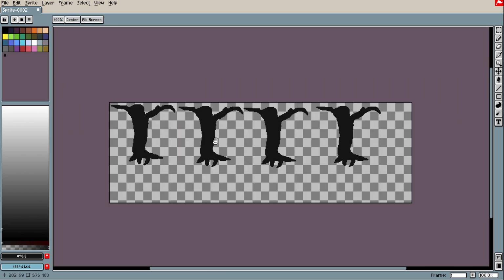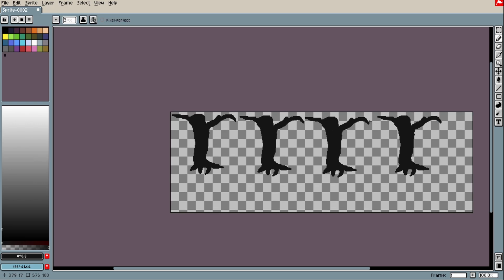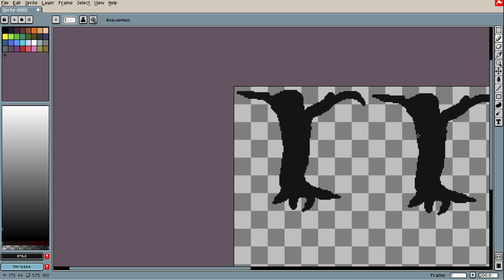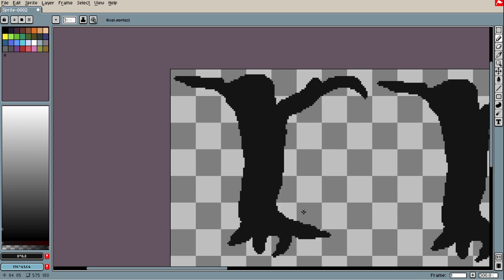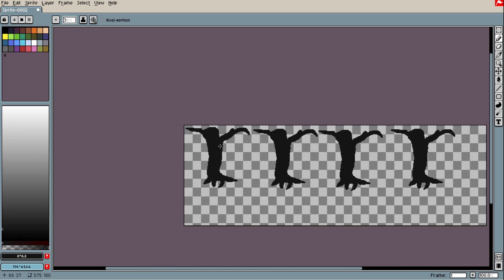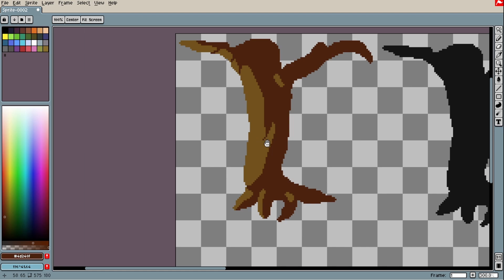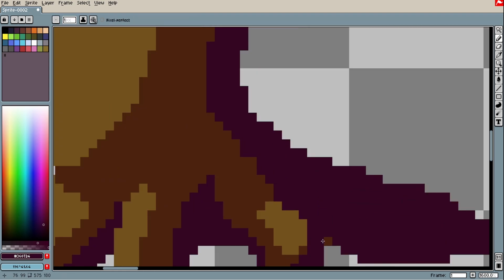Beginner/Intermediate Pixel Art Tutorial - Painting Order Matters - #3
Timestamps:

0:00 - Start
00:22- Context
01:21 - Mid, Light, Shadow and High
03:04 - High, Light, Mid and Shadow
06:07 - Shadow, Mid, Light and High
09:16 - Balanced
12:51 - Overview